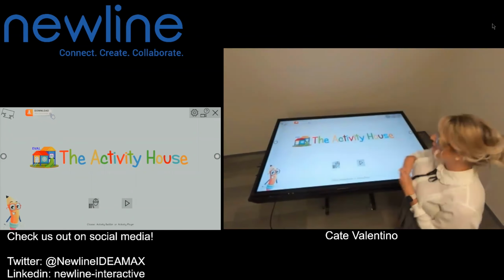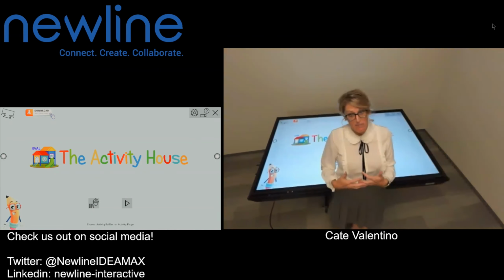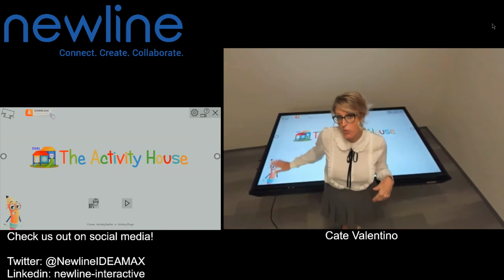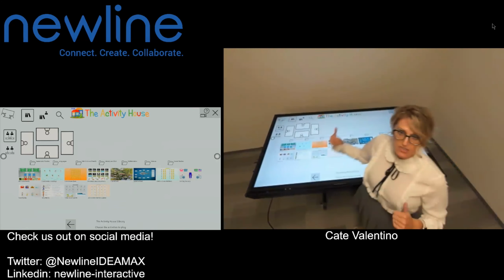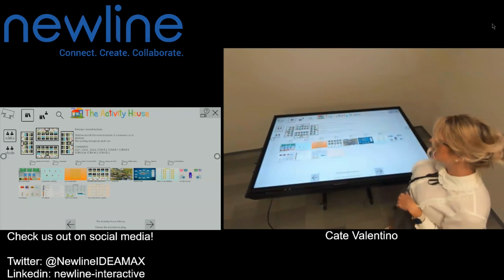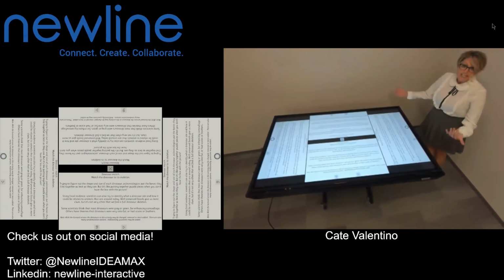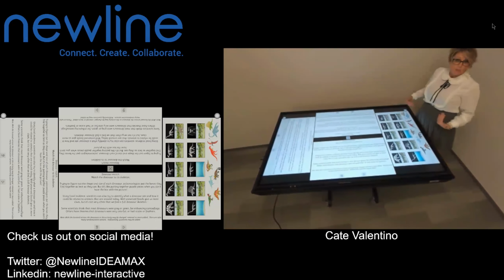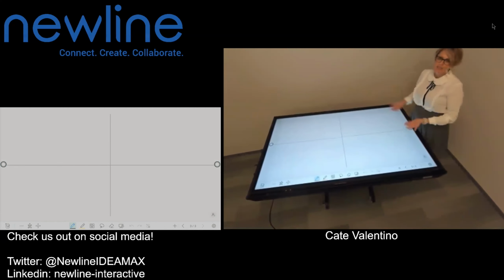Q Series: Using your Panel in Table Top Mode with the TRULIFT Mobile Stand